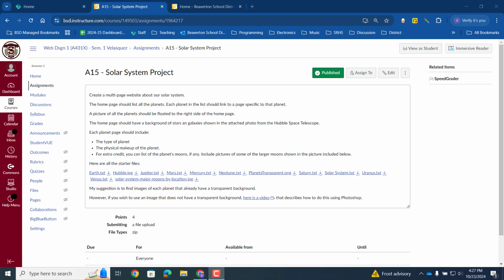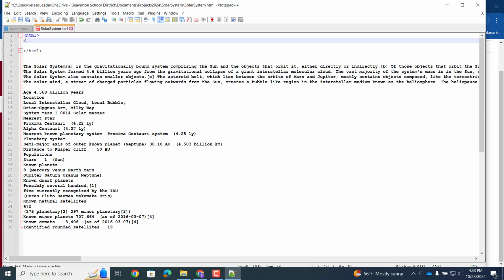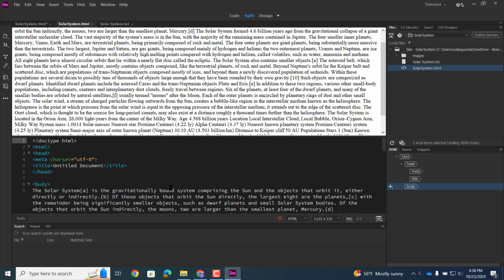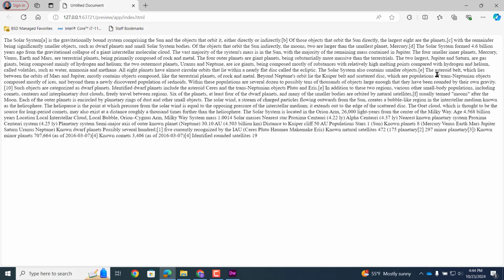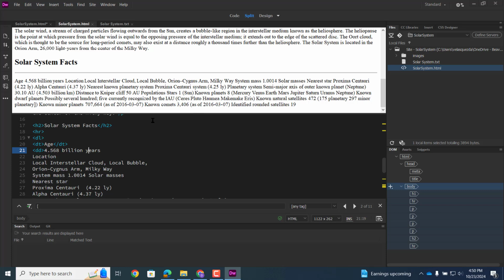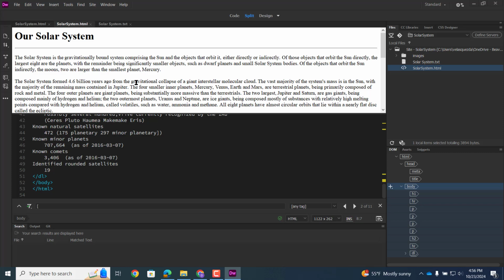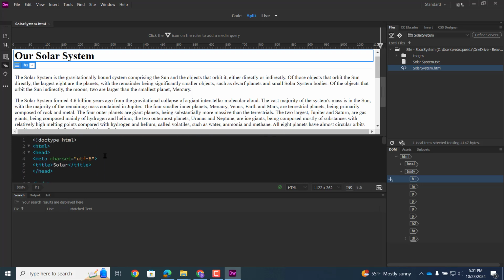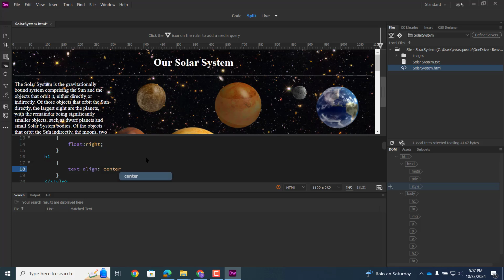Solar System Part 1 - Definition Lists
We learn how to build a Solar System Website! Step-by-step guide to building a web site that uses definition lists.